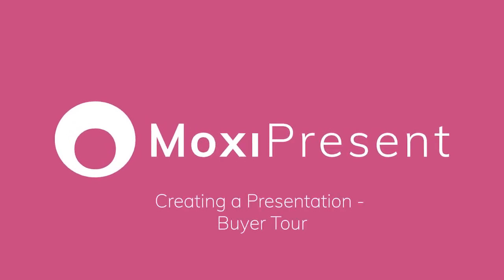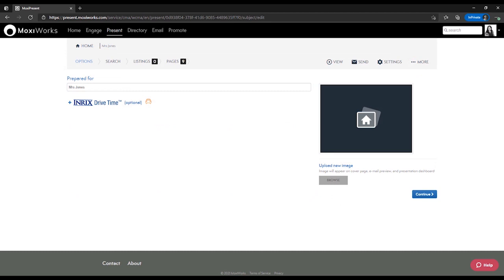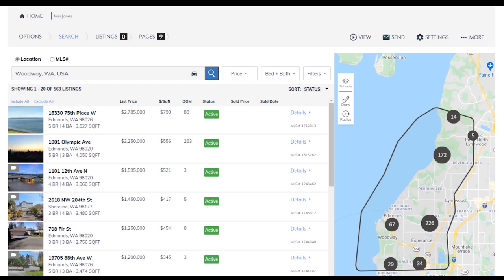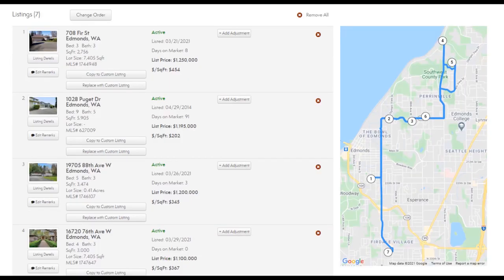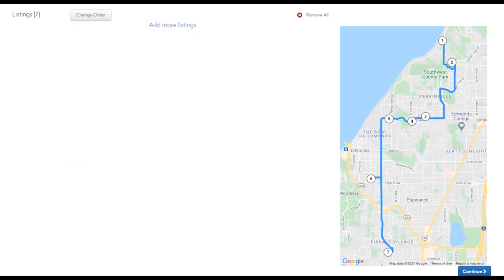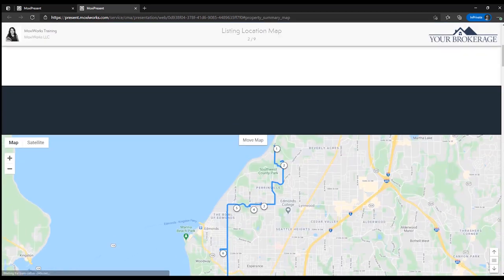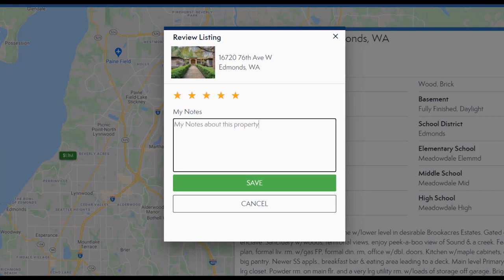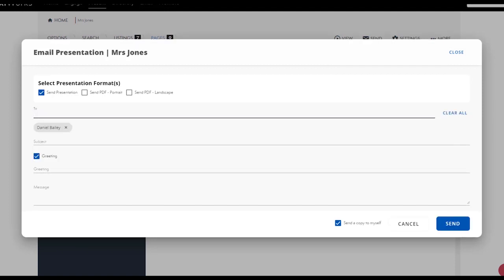Creating a Buyer Tour in MoxiPresent